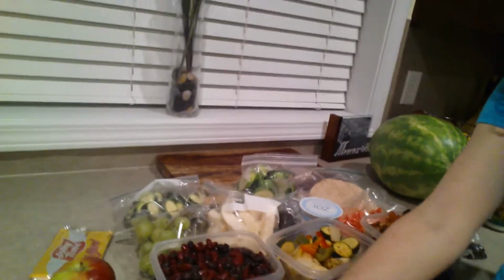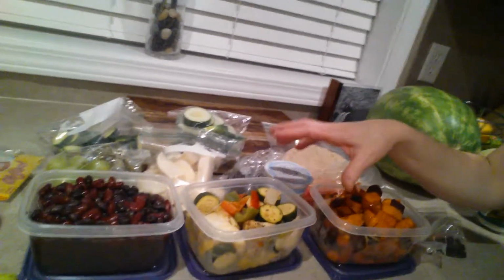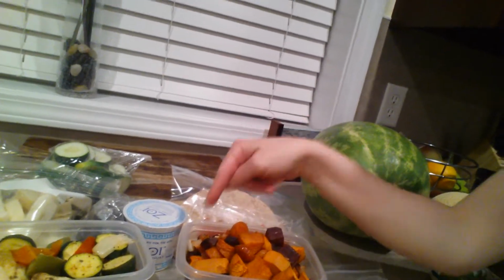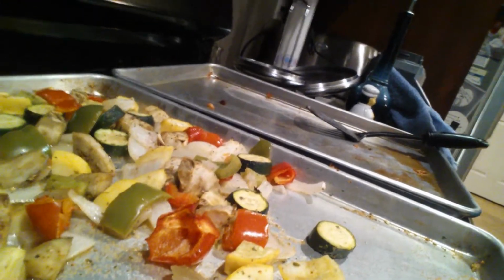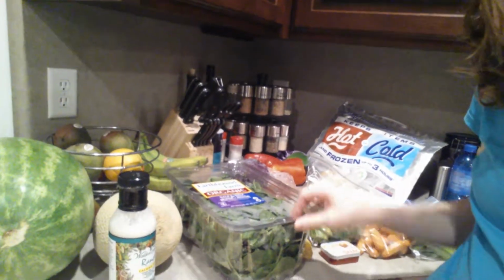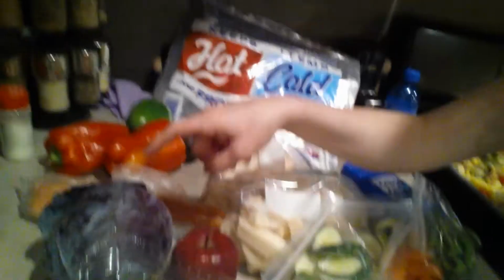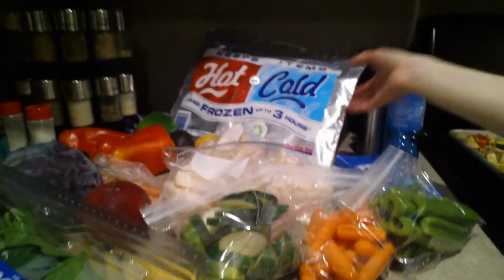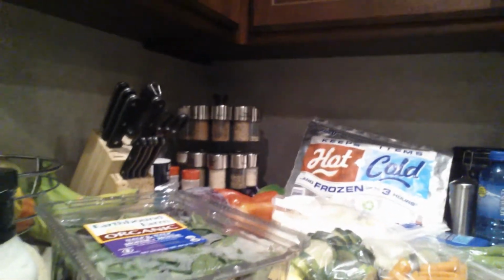Lose Weight on Night Shift! - Food Prep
Night Shift weight loss tips I have learned from losing 48 lbs while working nights and getting a master's degree!
To get the Free Team Beachbody Membership with ME as your coach, go and click "Join"!!!